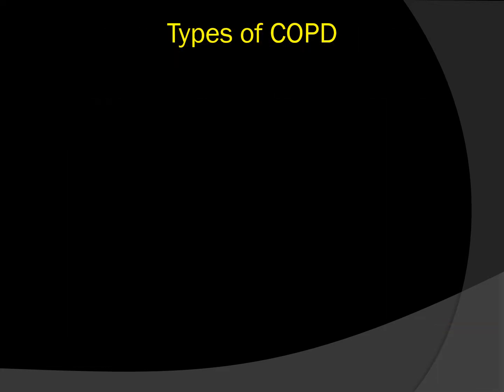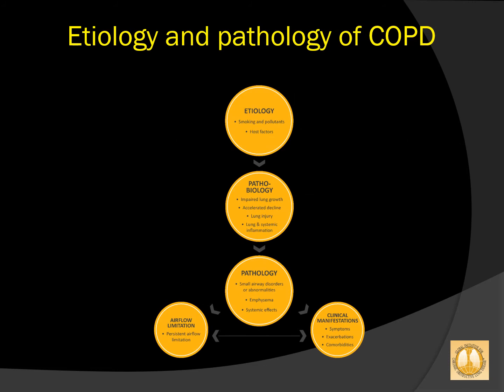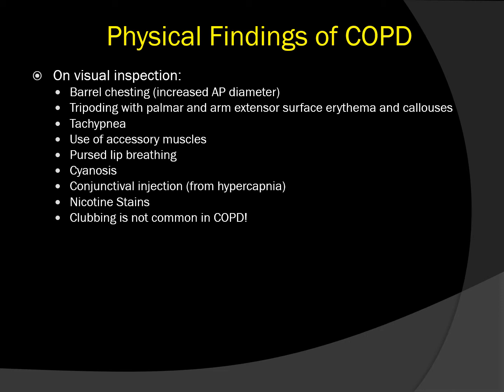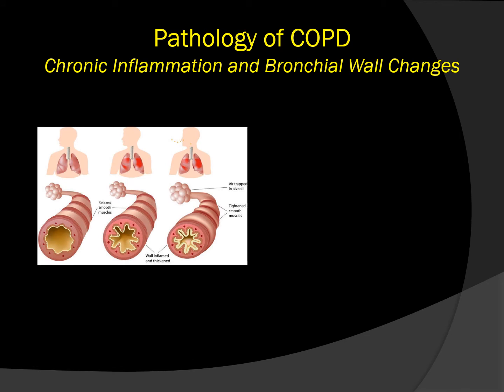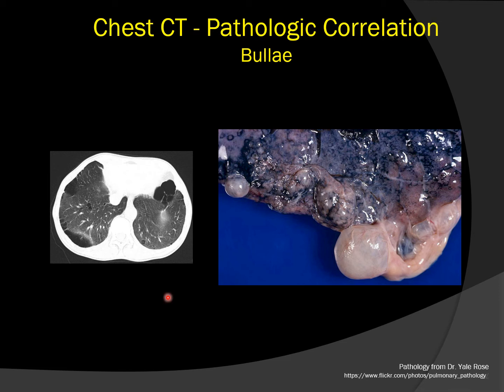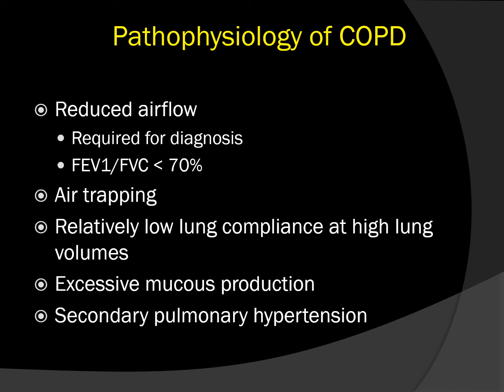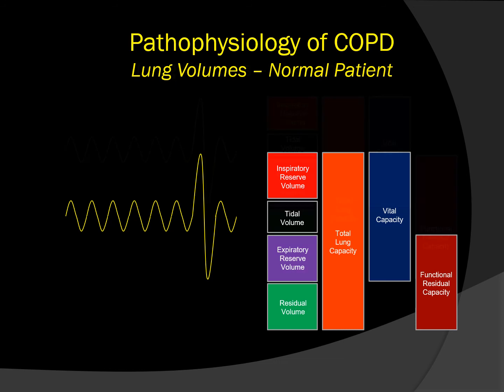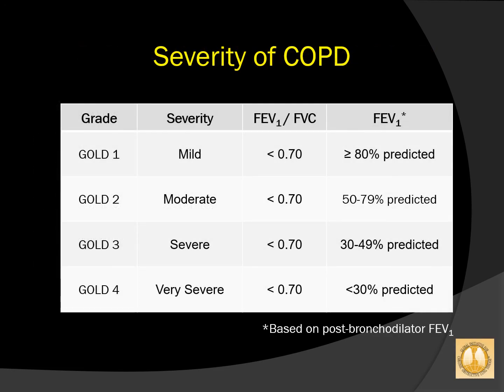Pulmonary Academy - Overview of COPD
to learn more about our 70 hour CME courses in pulmonary, sleep, cardiology, and critical care medicine.